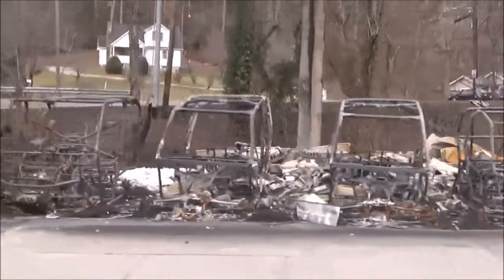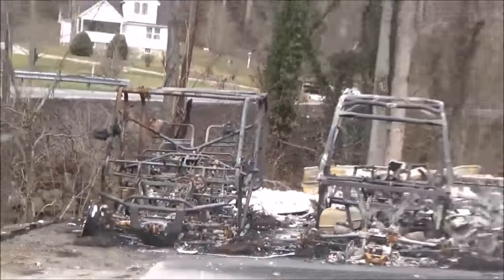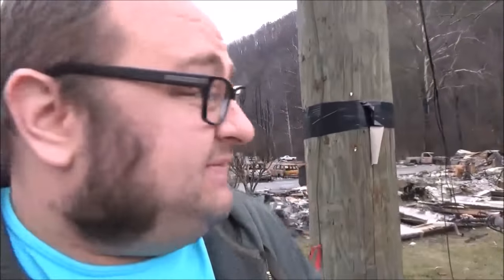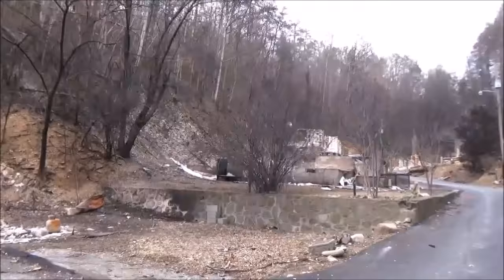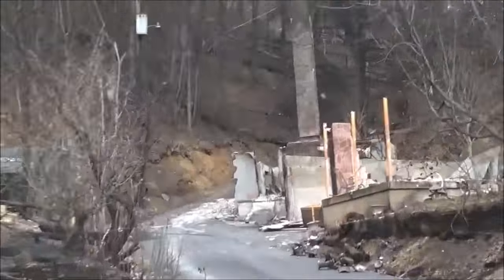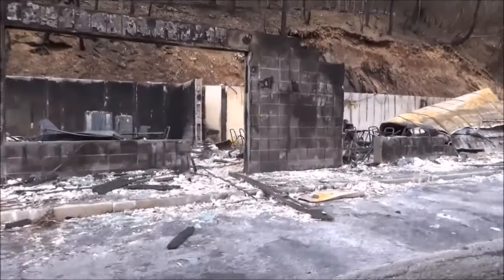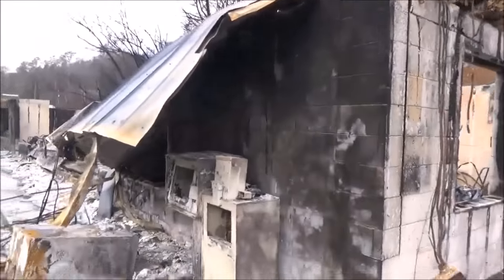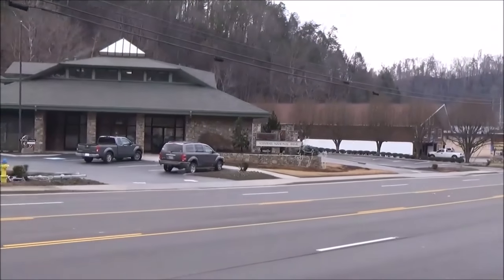Gatlinburg After the Fire - Massive Wildfire Devastates Town